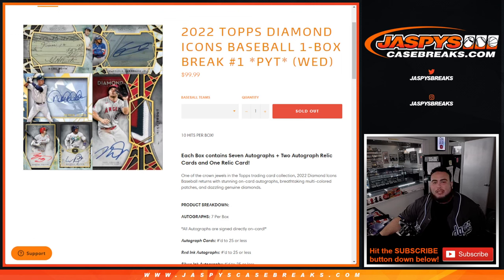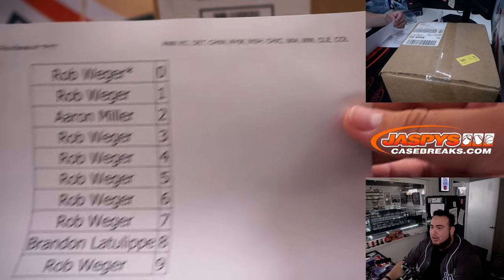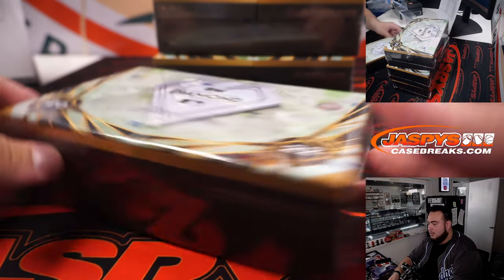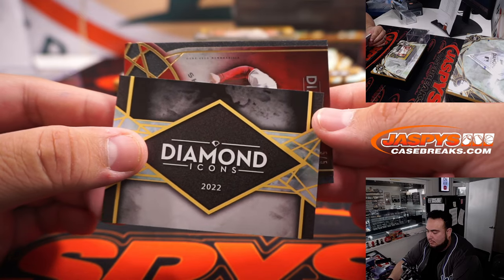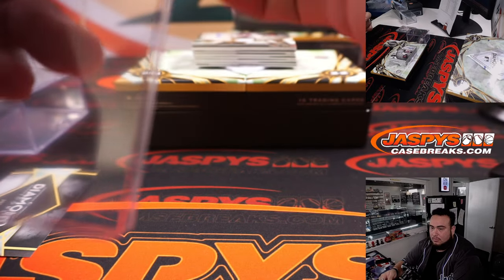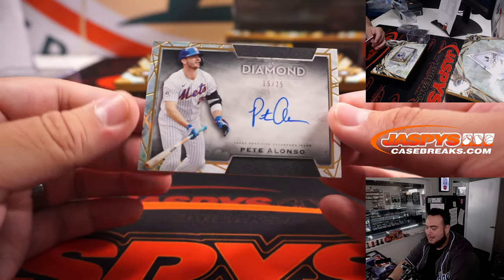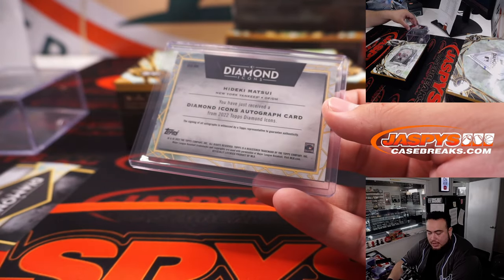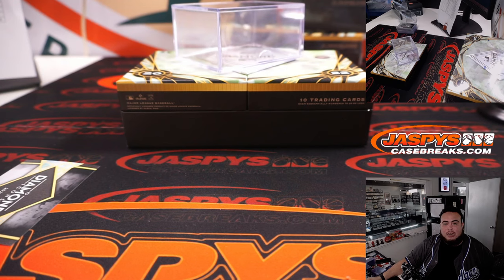W. 8/17/22 - 2022 Topps Diamond Icons Baseball 1-Box Break #1 *PYT*